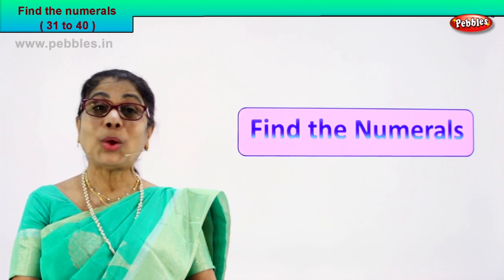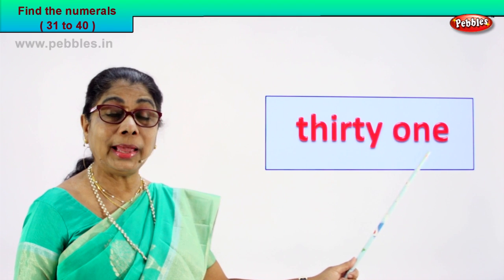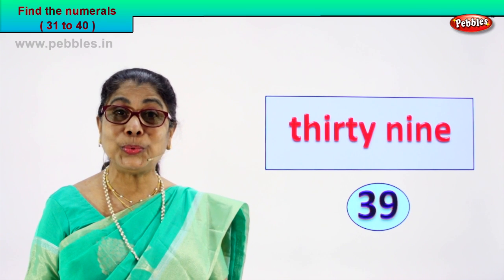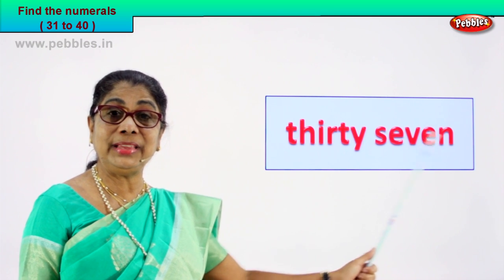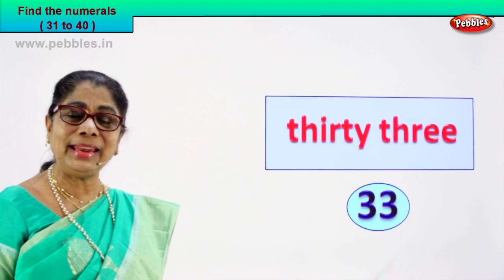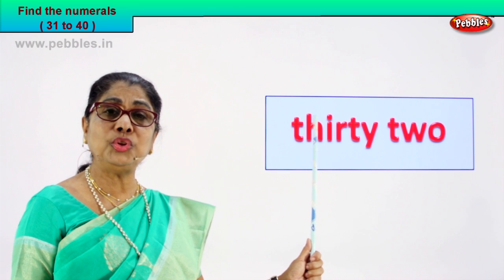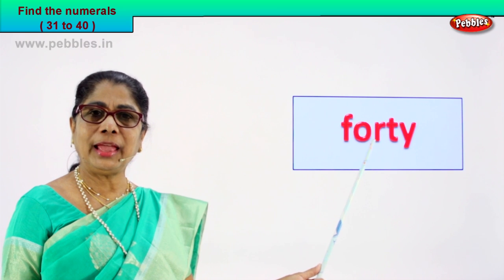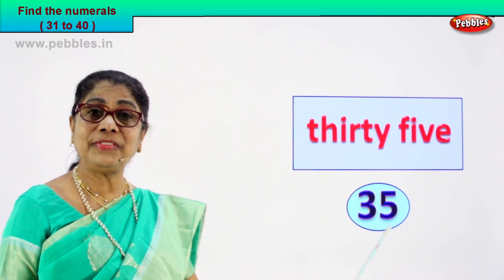2nd Std Maths | Find the numerals 31 to 40 | Mathematics Class -2 | Maths Part-31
2nd Std Maths | Find the numerals  31 to 40 | Mathematics Class -2 | Maths Part-31